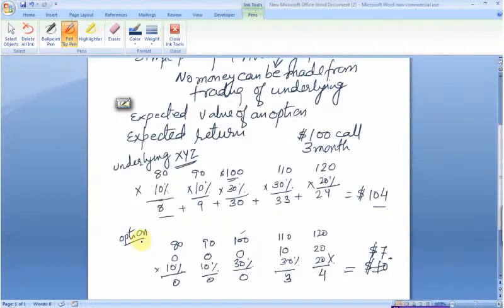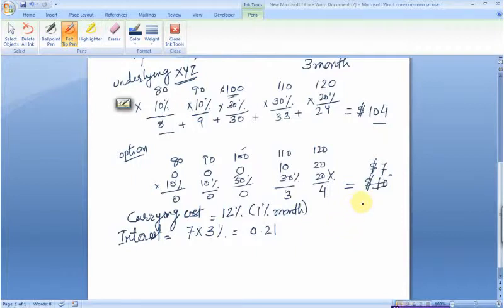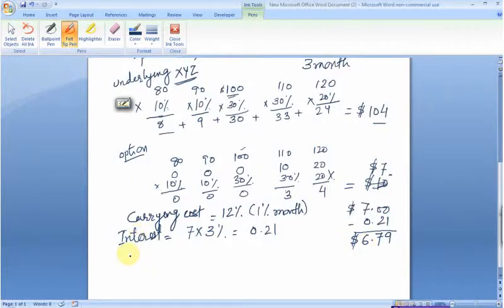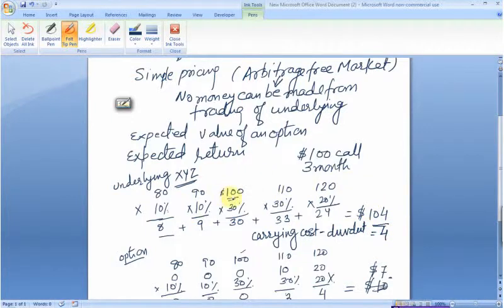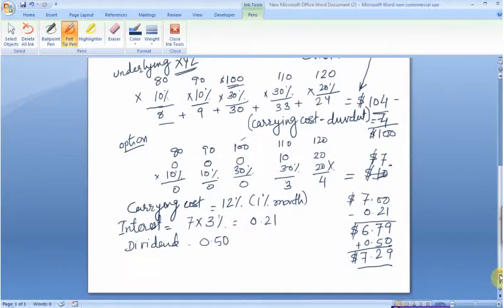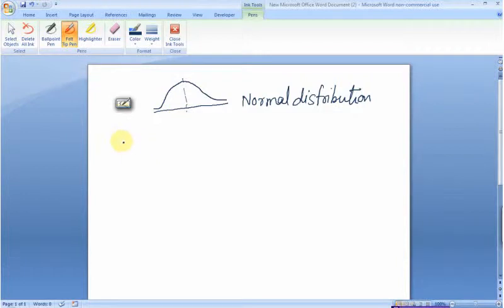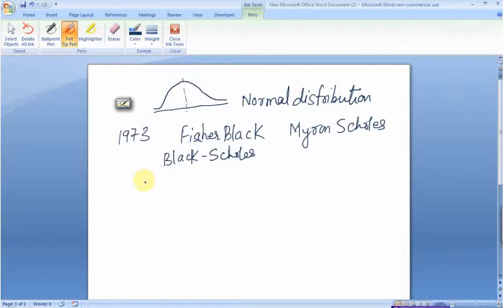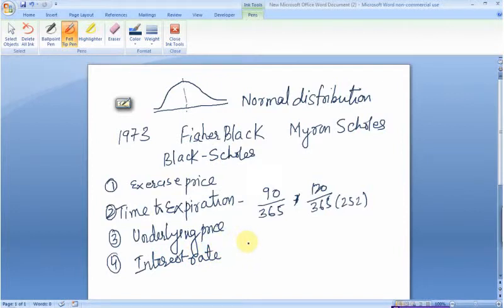Theoretical pricing model - Part 2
We talk about theoretical pricing model, we will start from simpe pricing model and explaing thw beginning of Black-Scholes model